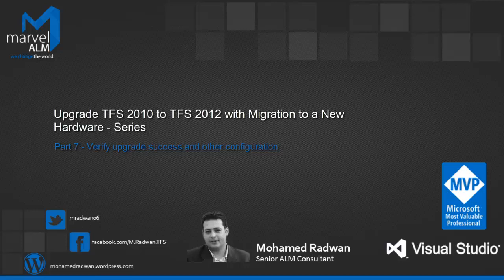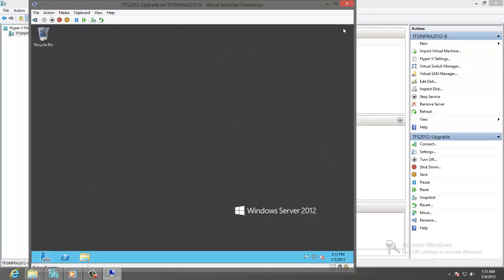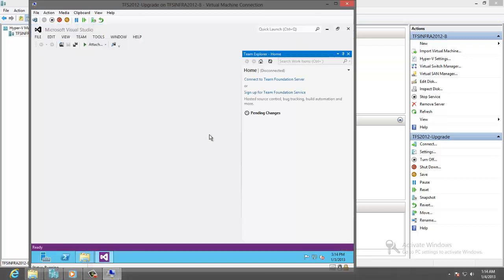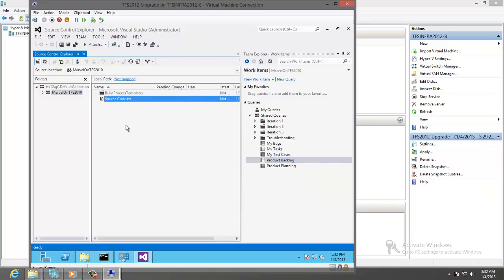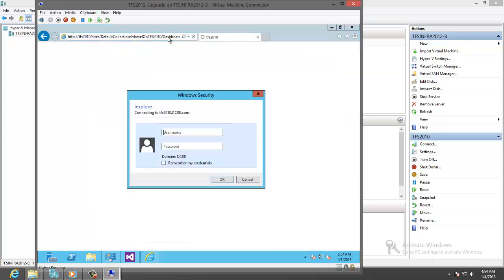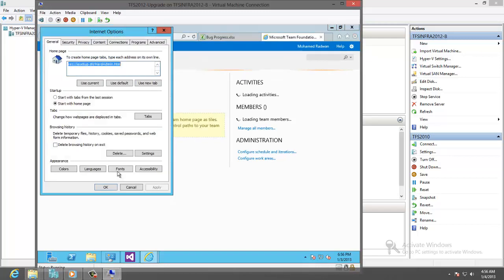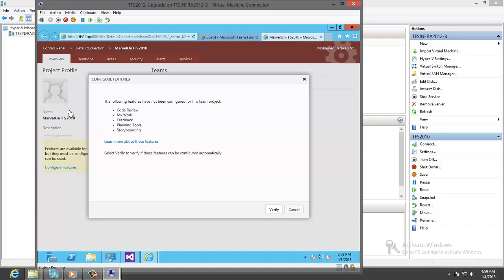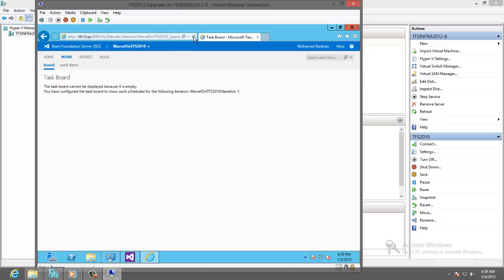Upgrade TFS 2010 to TFS 2012 - Part 7 -- Verify upgrade success and other configuration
This videos series start to explain step-by-step tutorial on how to upgrade existing TFS 2010 to TFS 2012 Update 1 with the migration to a new hardware, the series will include one video that collect all parts for one-shot view, this series consist of following parts:

• Part 2 -- Prepare SharePoint for the new system.
• Part 3 -- Prepare the new machine and install SQL Server.
• Part 4 -- Install TFS 2012 Update 1 & Backup DBs and Reporting Key.
• Part 5 -- Restore DBs and Reporting Encryption Key.
• Part 6 -- Configure TFS 2012.
• Part 7 -- Verify upgrade success and other configuration.
• Part 8 -- Upgrade TFS 2012 Build Service.
• Part 9 -- Summary.

In some of the previous posts you can find high-level descriptions of Agile principles and the usage of some Agile tools and Agile methodology, have a look on the following post: